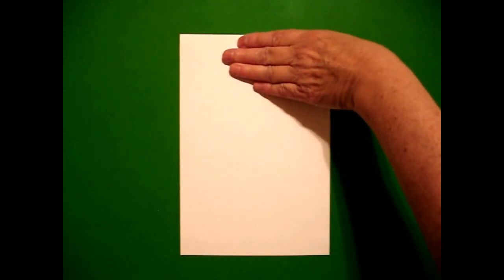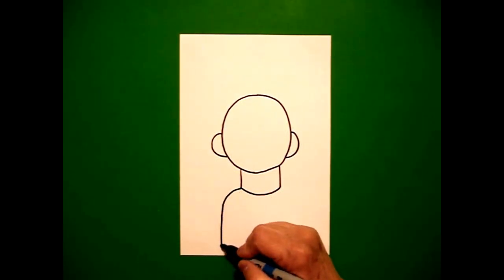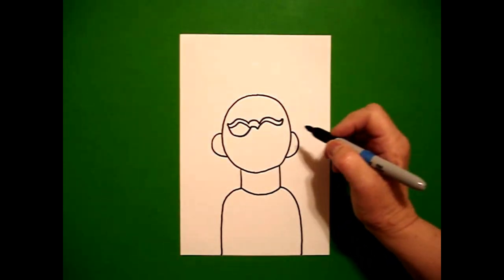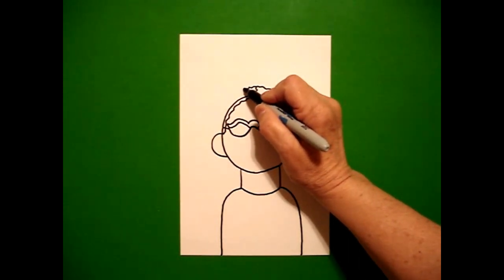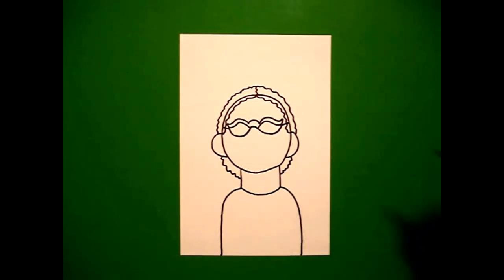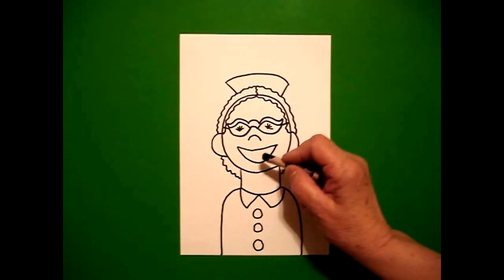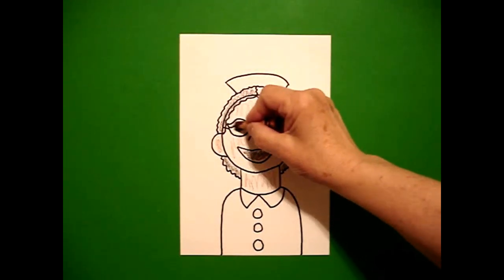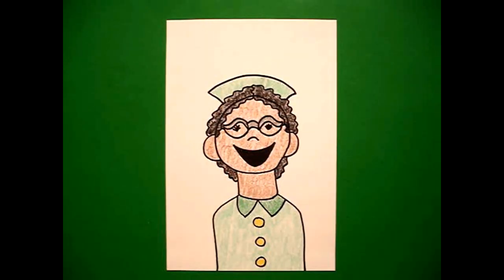Let's Draw Rosa Parks!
Easy to follow directions, using right brain drawing techniques, showing how to draw Rosa Parks.